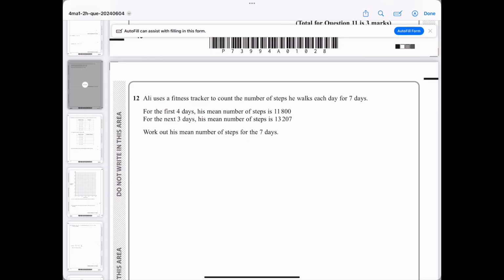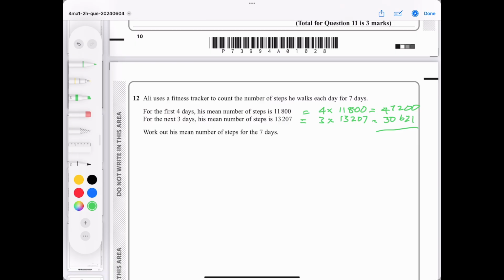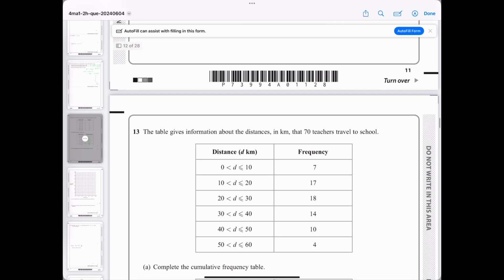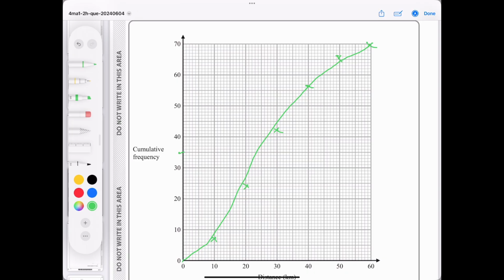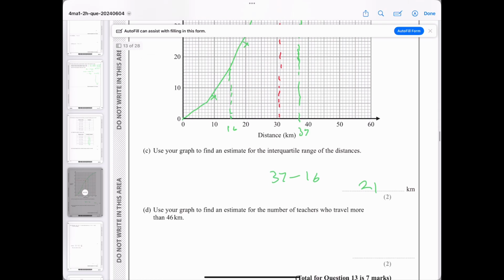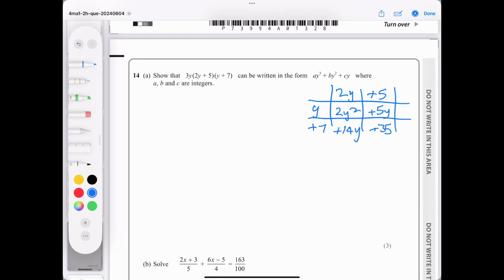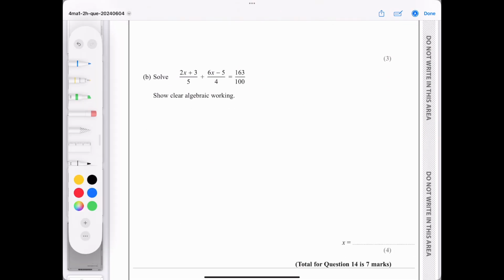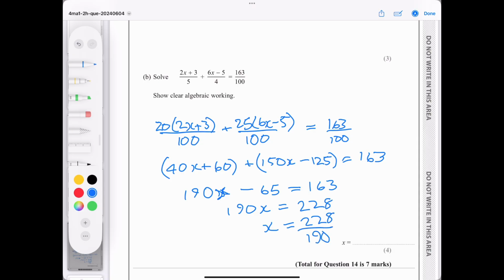How to answer cumulative frequency questions Edexcel IGCSE 3 June 2024 Q12,13,14